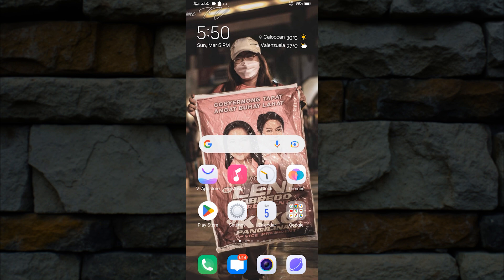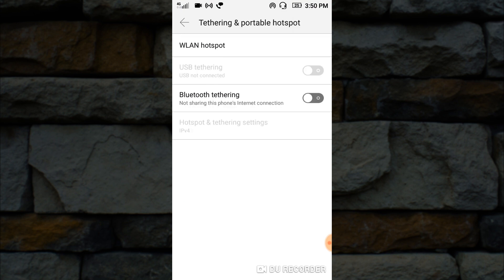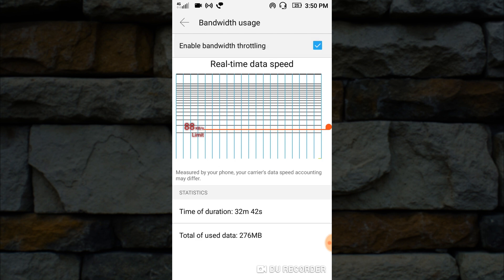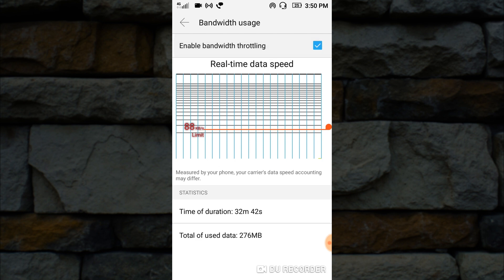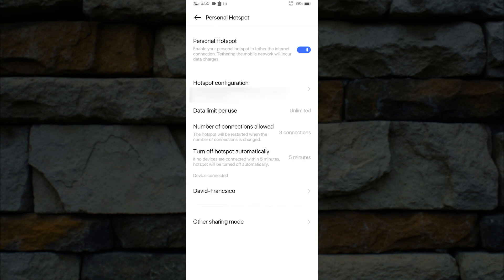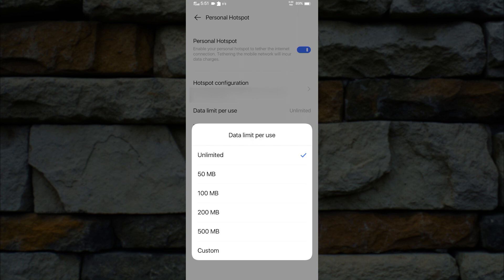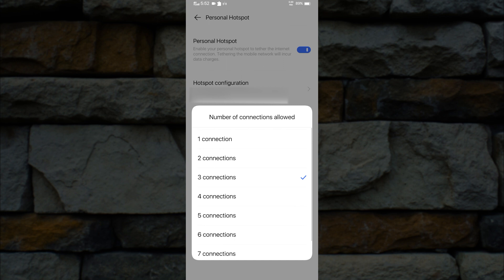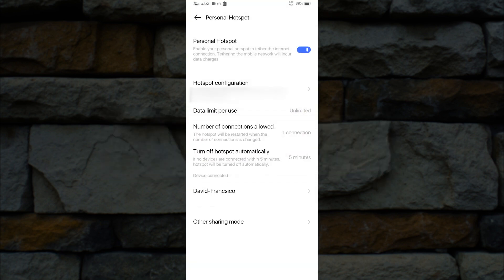How to Reduce Hotspot Speed in Android (Works in 2023))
In this guide, I'll show you how to reduce hotspot speed in Android. We cover the steps to follow to understand how to reduce Android hotspot speed.

We hope this tutorial on how to limit hotspot speed Android has helped you.